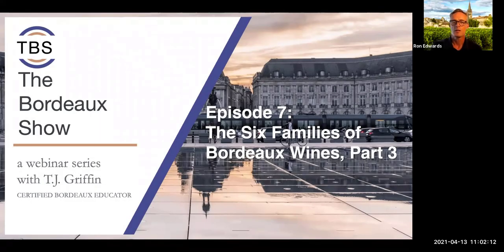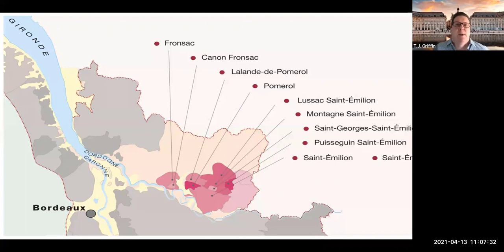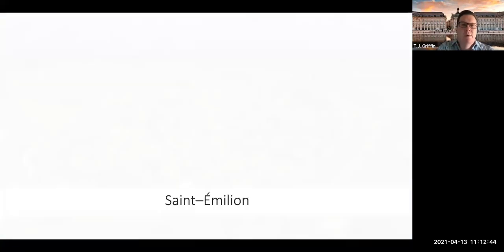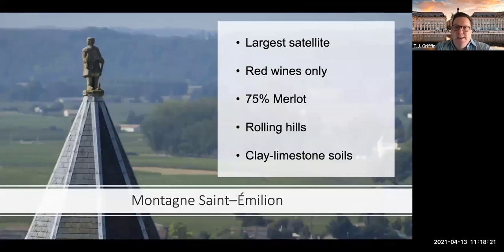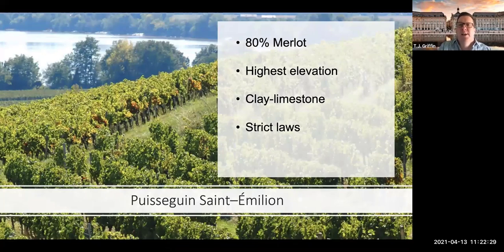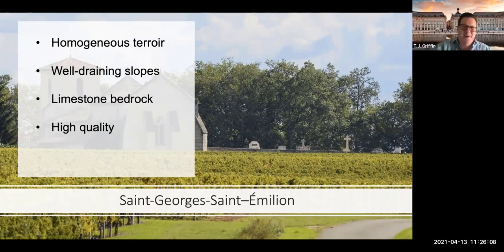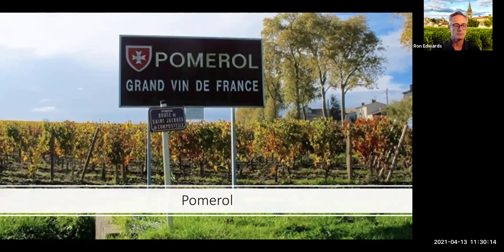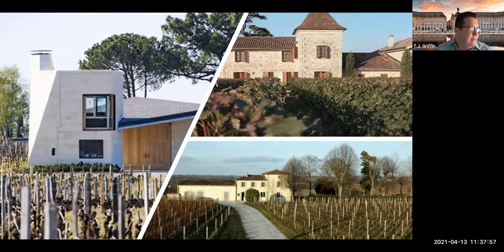The Bordeaux Show | The Six Families of Bordeaux Wines, Part 3